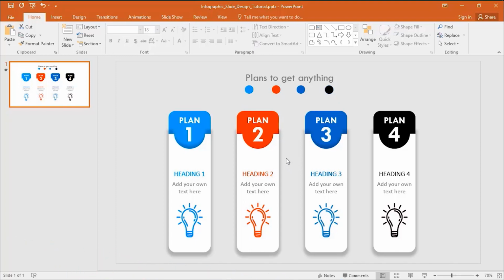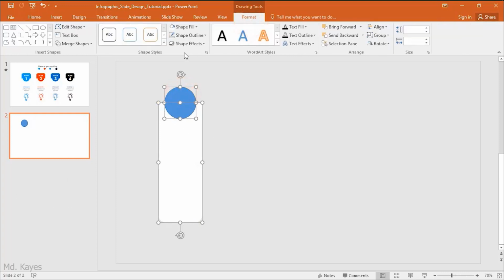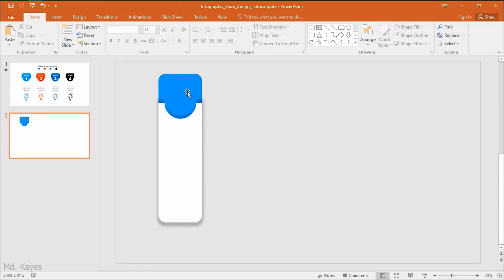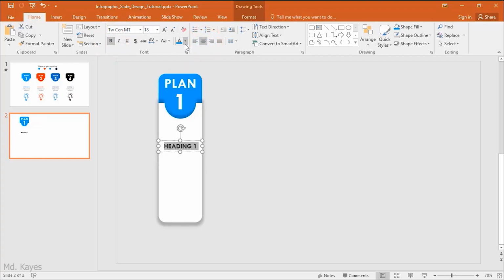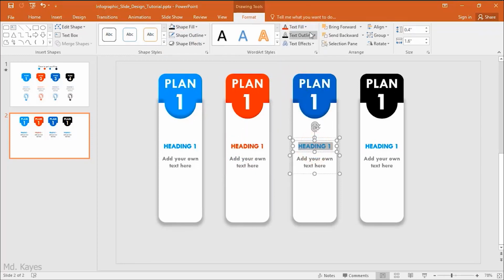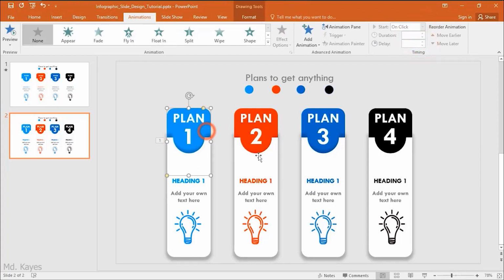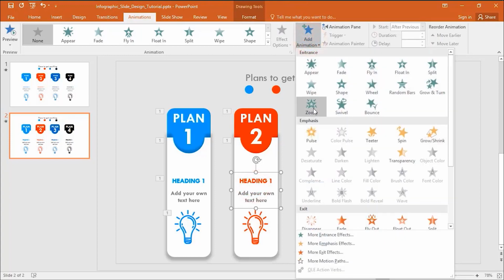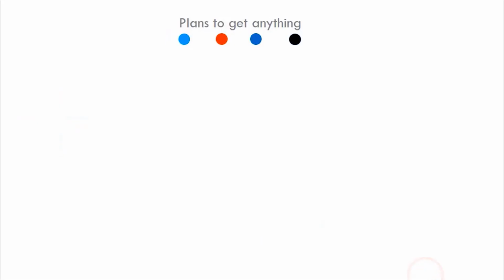PowerPoint Infographic Slide Animation Design tutorial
In this video, we'll learn how to create infographic slide animation using PowerPoint.

Used elements:
Softwere: Powerpoint 2013, 2016 or 2019
Font: Tw Cen MT
Animations: Float in, Zoom
Shape: Rounded Rectangle (2nd last)